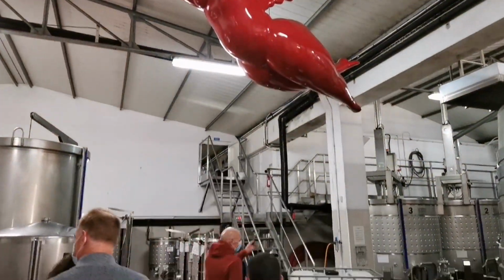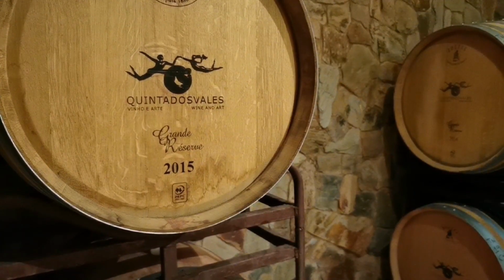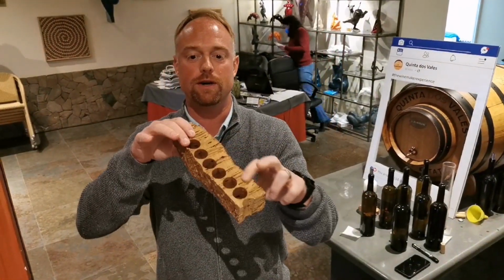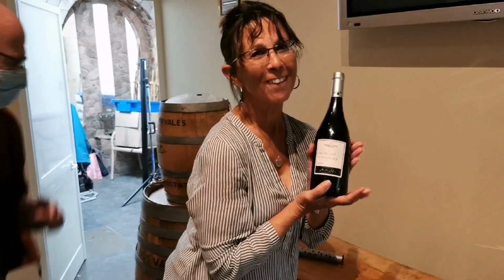Algarve Wine Maker's Experience. We got to blend and bottle our own wine!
This was one of the coolest wine experiences we have ever had. We got an extensive tour of this winery on the Algarve, learned about the varieties on offer, created our own wine blends and ultimately bottle them!

Quinta Dos Vales is an absolutely stunning and cutting edge winery allowing you to get up close and personal with the wine making process. They even offer an opportunity for true private wine makers to lease some of the vineyard and make wine at scale!

We could not be happier with the experience, a great way to learn in a fun, interactive and engaging way. Highly recommended if that wasn't clear from the video!